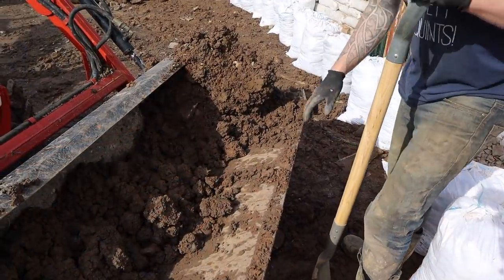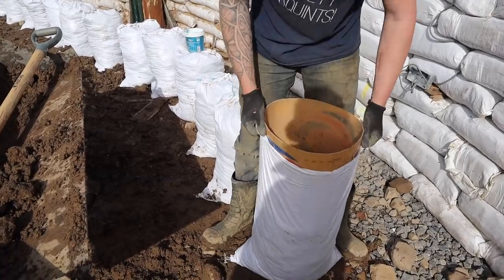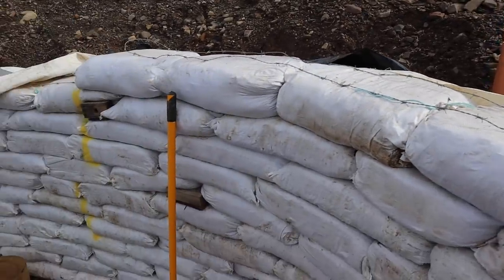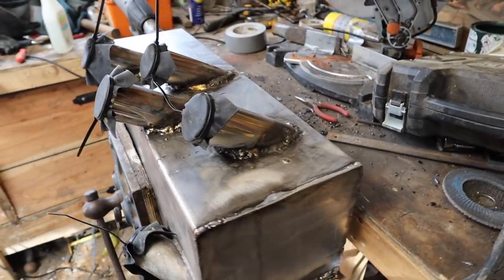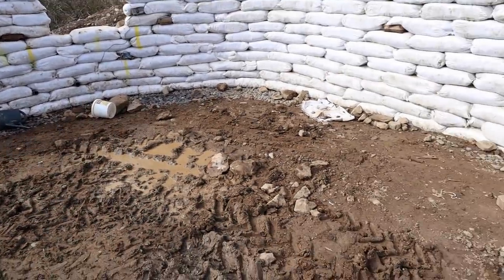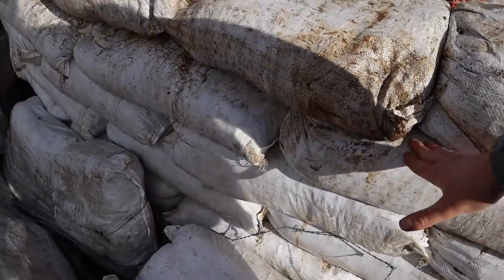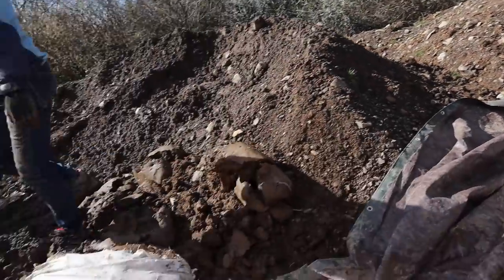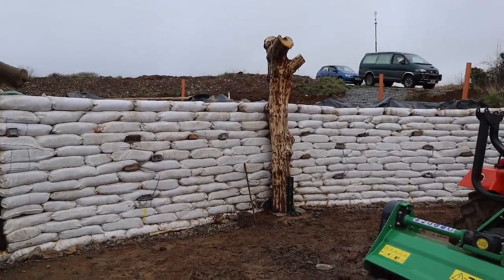Off Grid Earthbag Workshop part 18 Bad Weather Wall Collapse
I really wanted to hit the ground running this year and get an early start on the workshop but the weather has had other ideas. I am pushing on as best i can but i am really looking forward to some better weather now. we had rain and 50mph wind for two weeks nearly. Despite the weather so far this year i have got 3 rows done and the roof will be going on soon. Where there is a will there is a way.

Thank you to the volunteers that helped and my lovely girlfriend dot for keeping me sane during hard times.